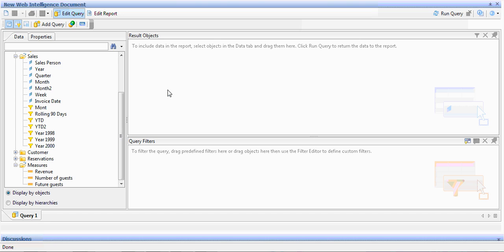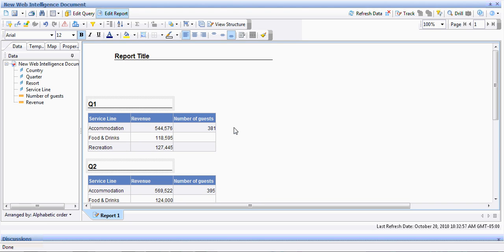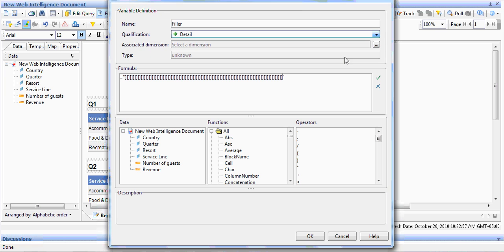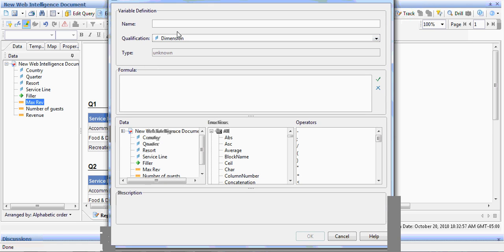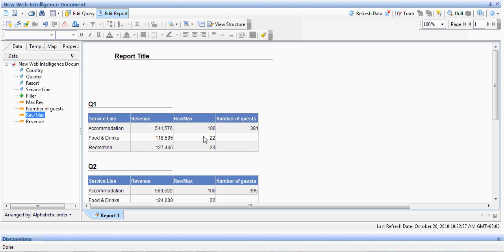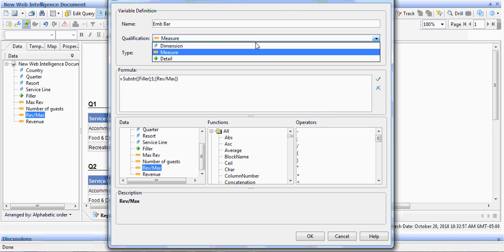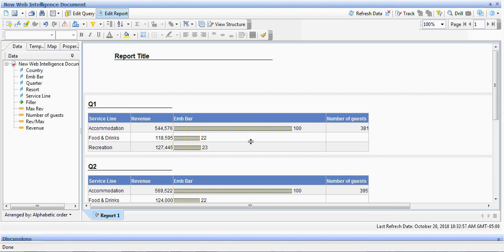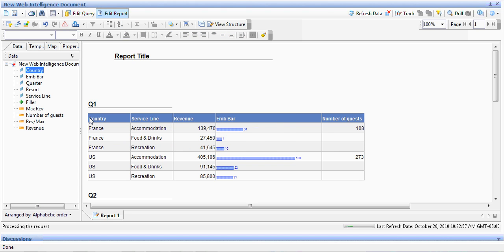Bars Embeded into rows Web Intelligence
Business Objects Tricks: Bars Embedded into rows